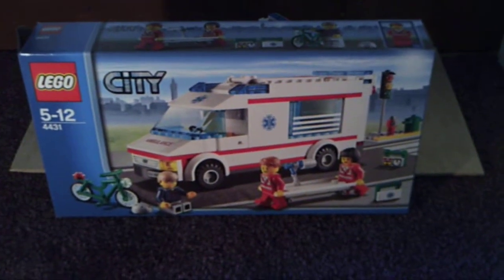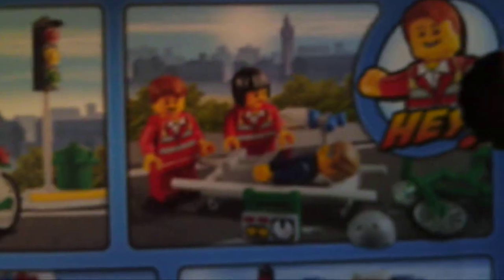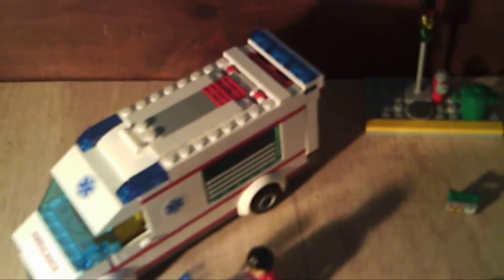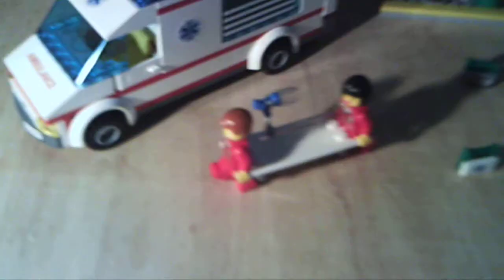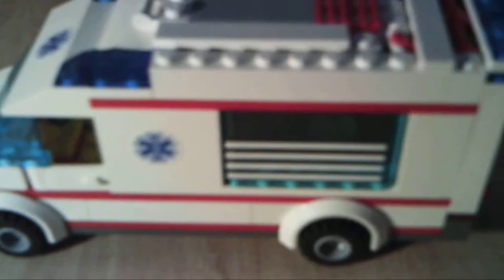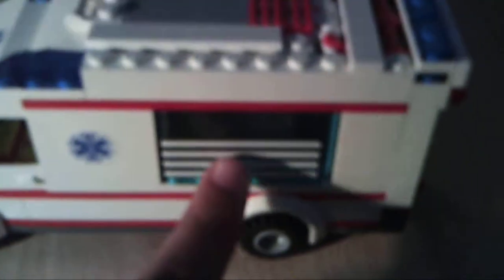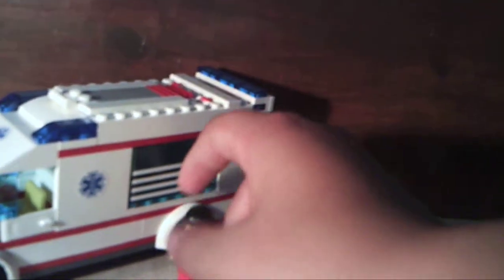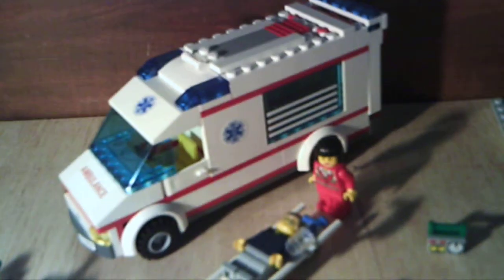lego city ambulance review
Sorry about the quality still trying to fix that